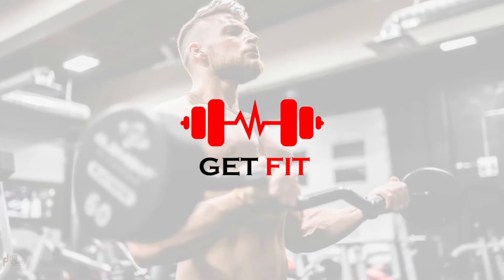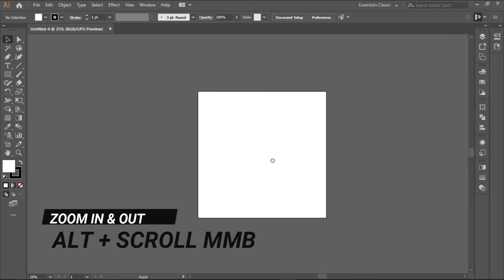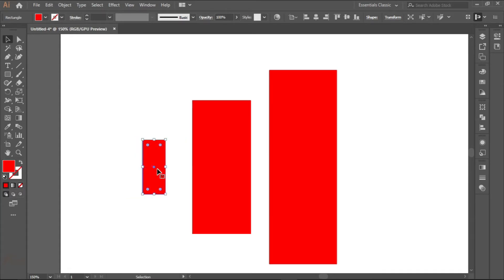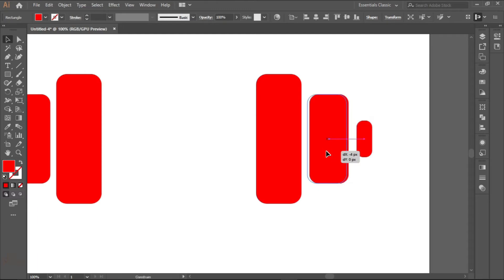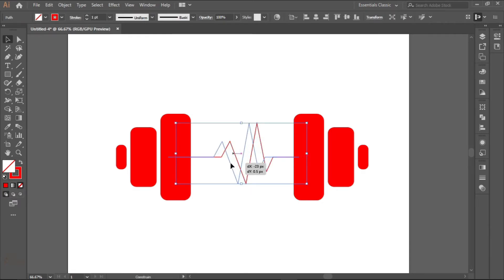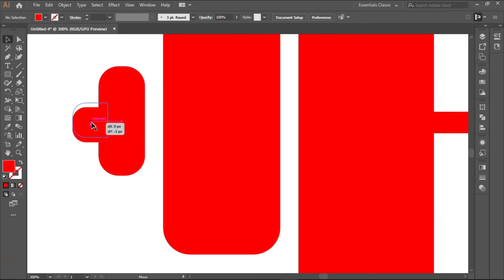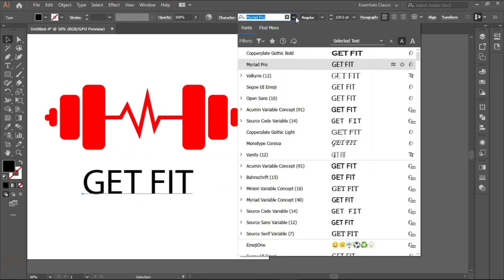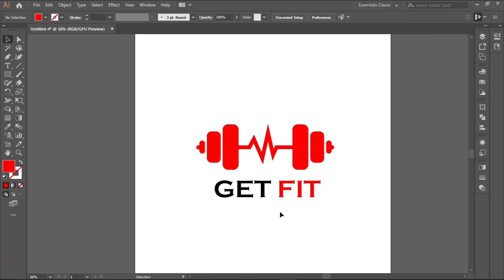How to create a fitness logo | Adobe illustrator beginner tutorial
In this beginner-friendly tutorial, I'll be showing you how to create a fitness logo using adobe illustrator.